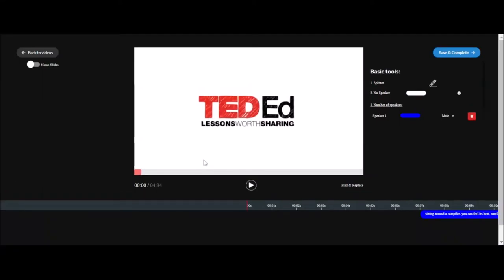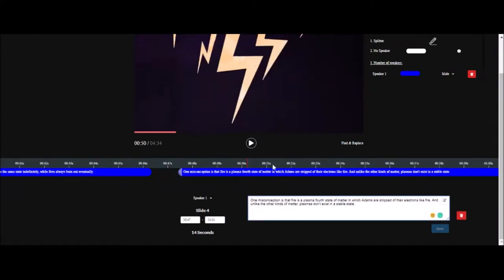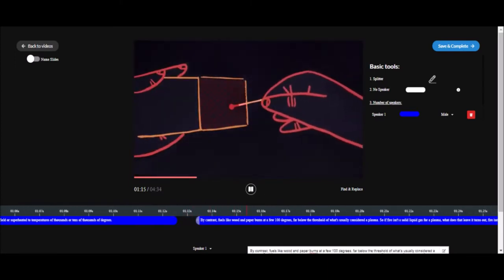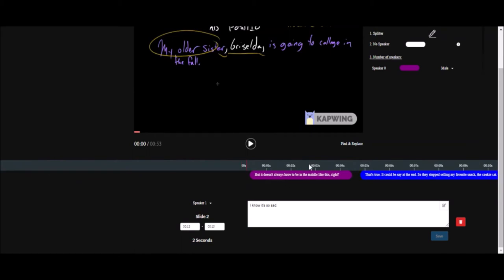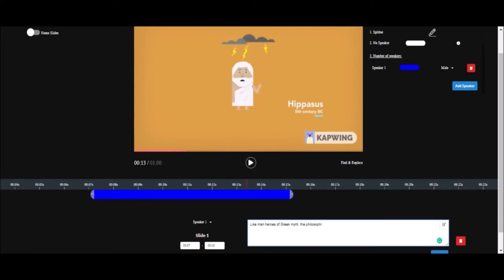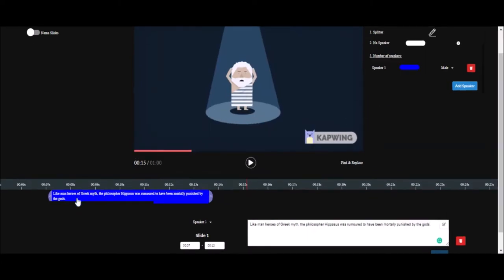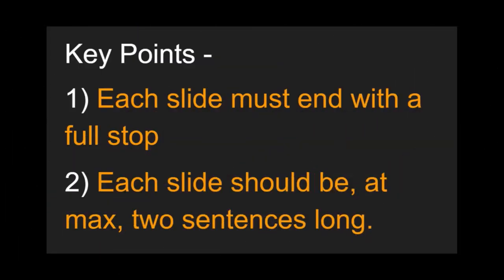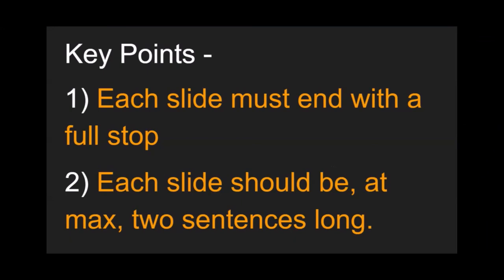Videowiki Proofreading Tutorial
This Video is Proofreading tutorial for Videowiki.